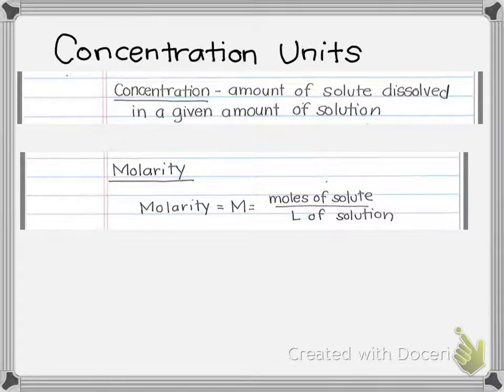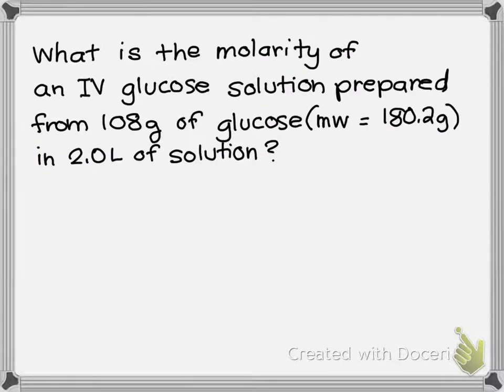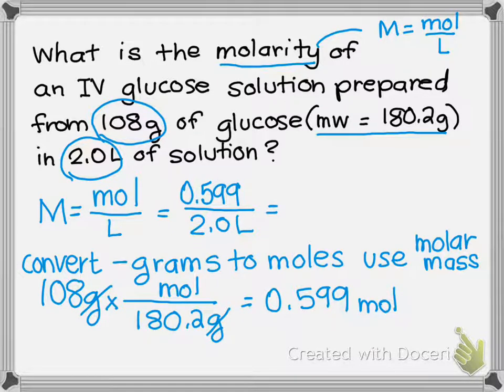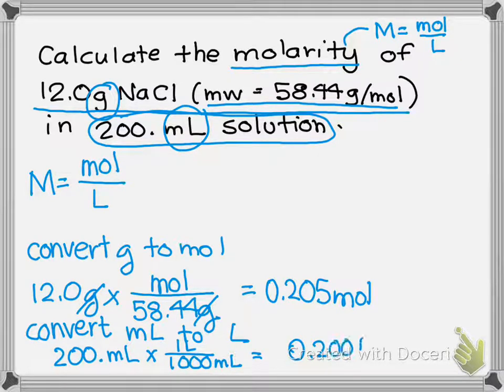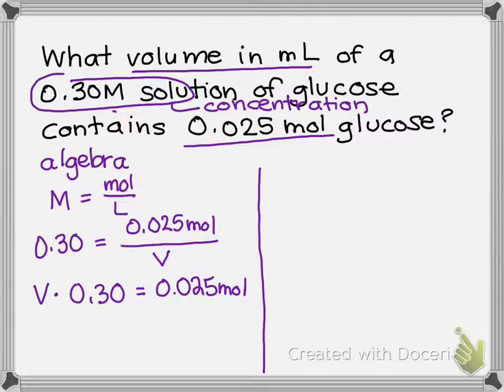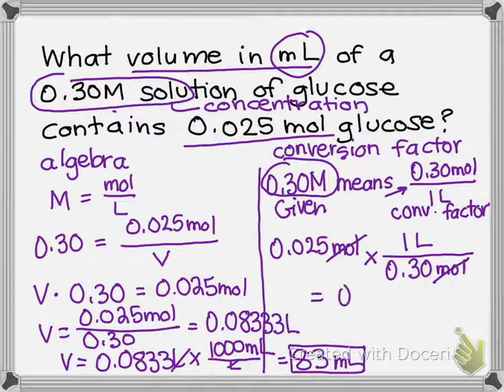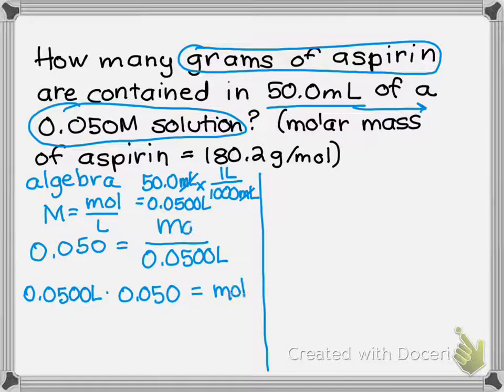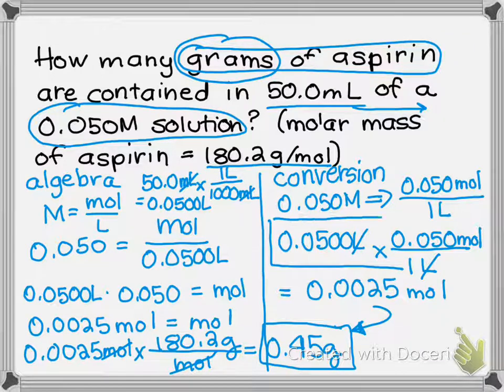CHM 1032 Ch 8.5 Molarity